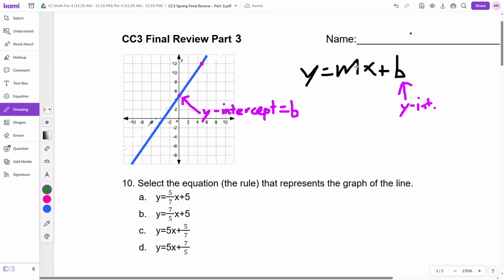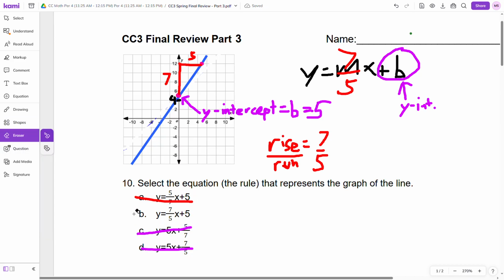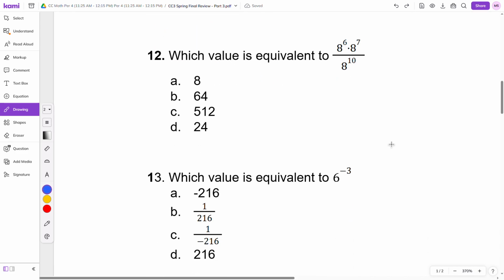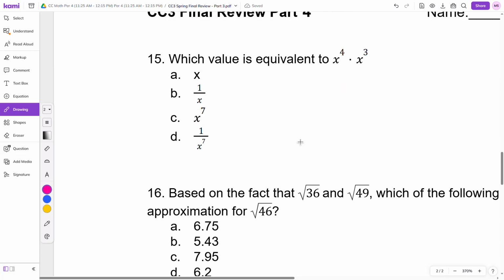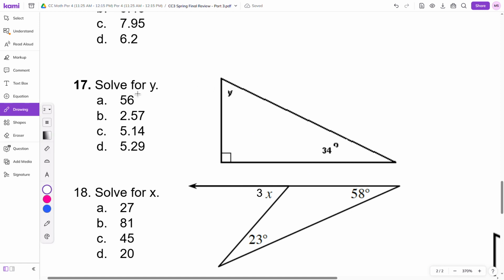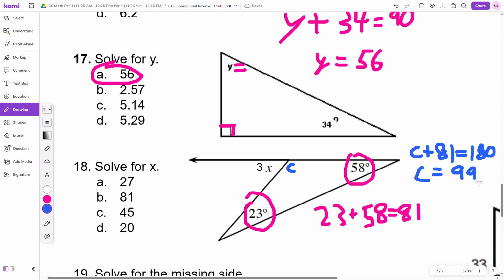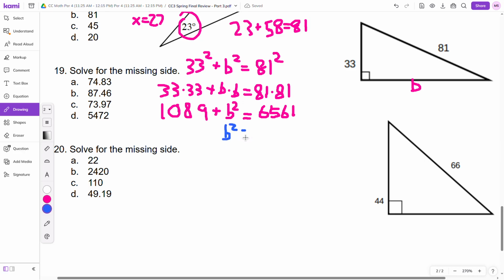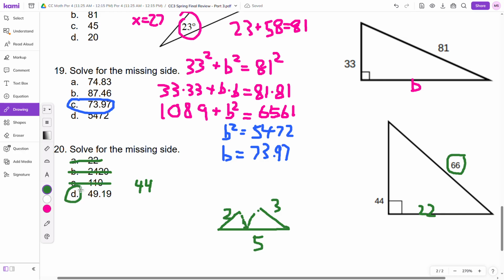CC3 Spring Final Review Part 3